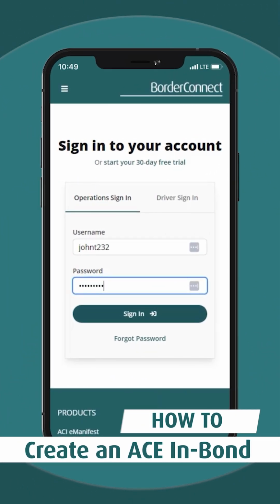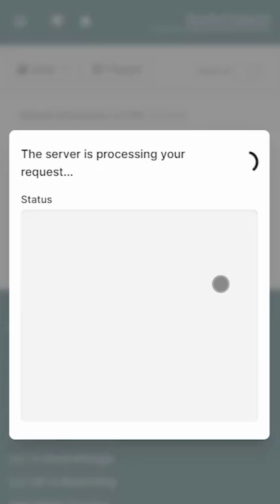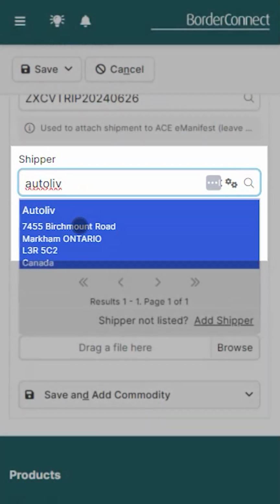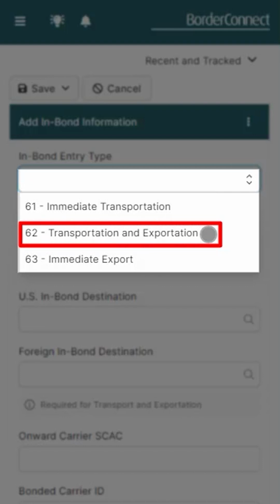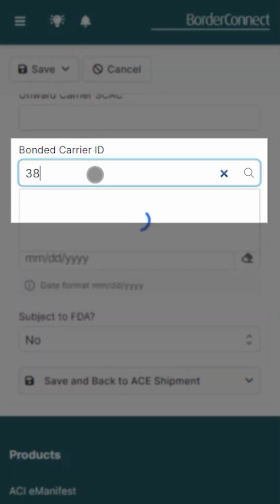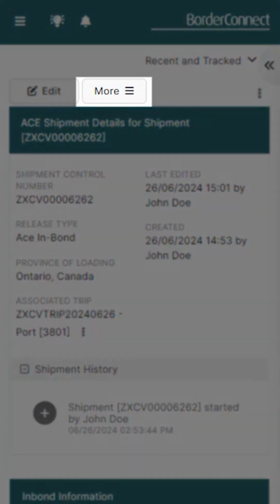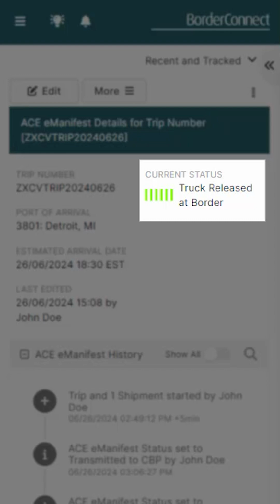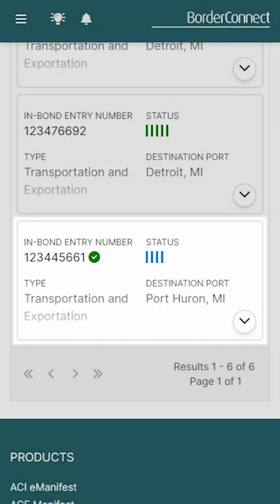How to Create an ACE eManifest with an ACE In-Bond Shipment in BorderConnect Using a Mobile Device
In this mobile tutorial video I’ll show you how to create an ACE eManifest with an ACE In-Bond using BorderConnect.

I will show you how to enter shipment information, create a new consignee, assign in-bond information, print a CBP Form 7512 from BorderConnect and send the ACE eManifest to CBP.